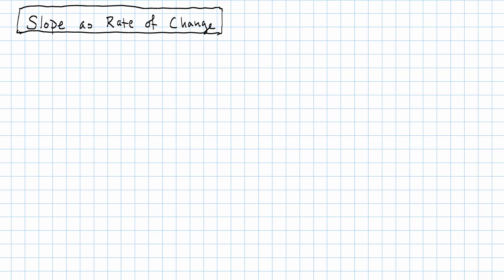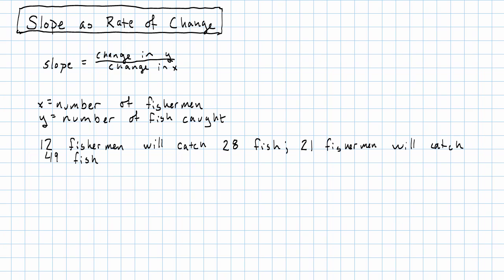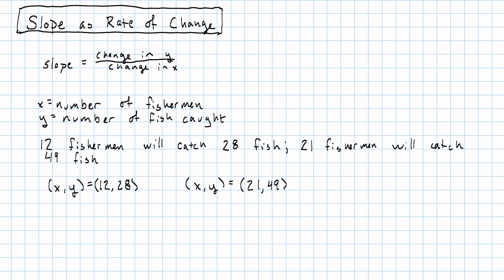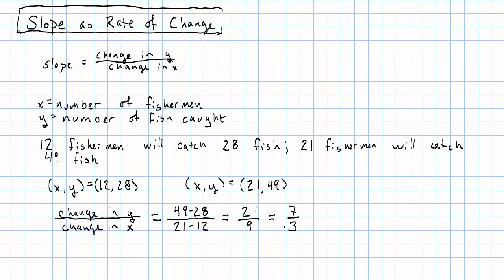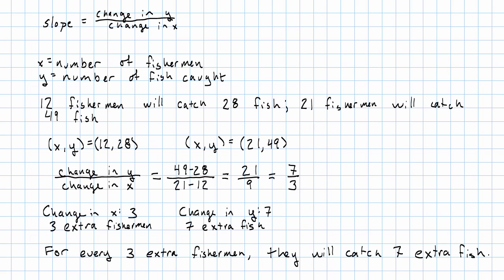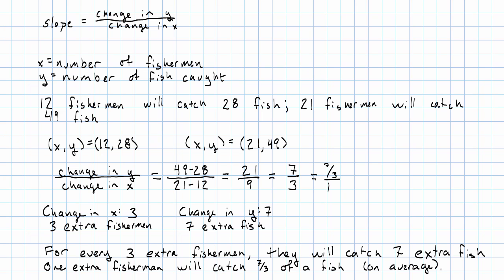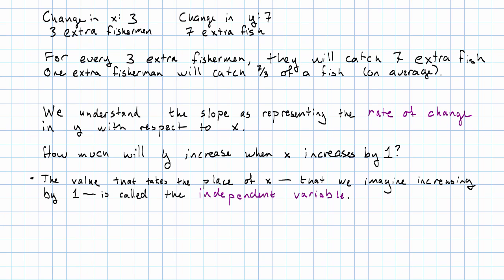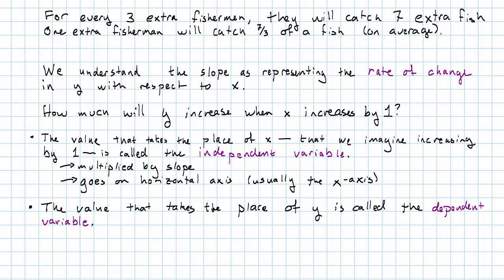4.8.1 - Slope as Rate of Change